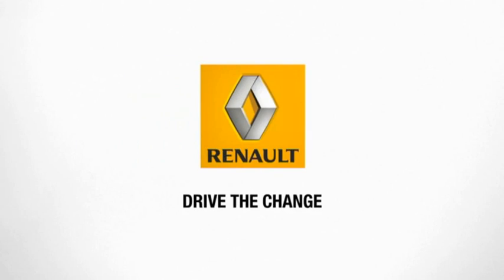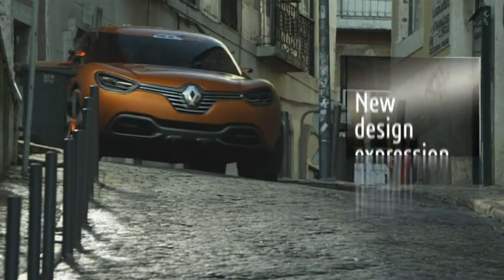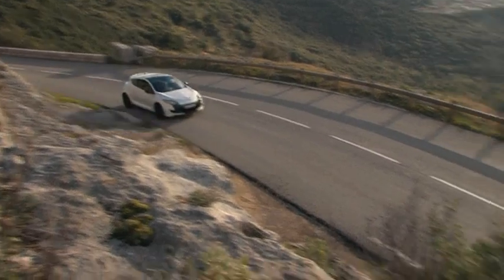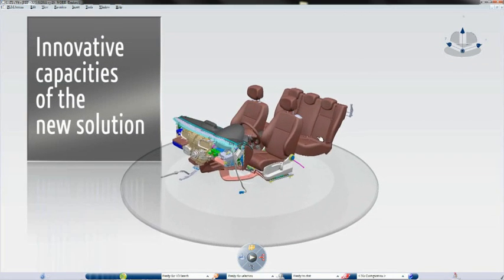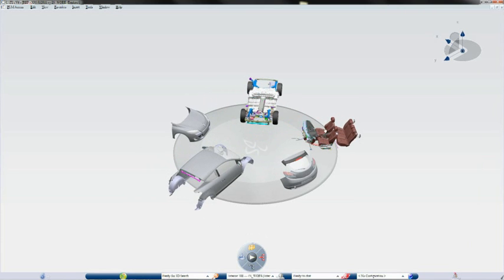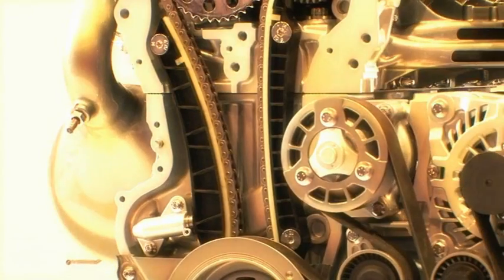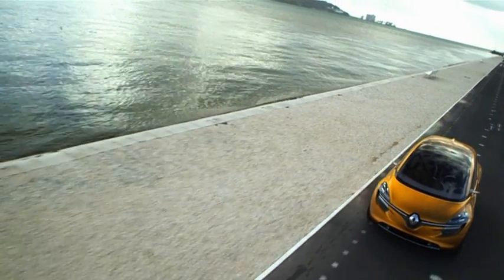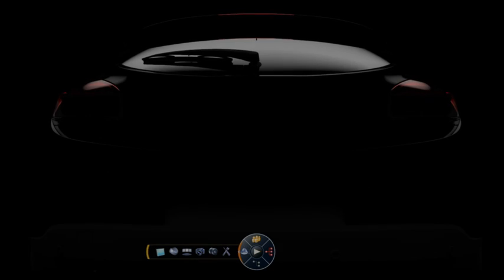Renault - A New Engine Project - Dassault Systèmes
Renault - A New Engine Project - Dassault Systèmes. Renault engineers use CATIA V6 and ENOVIA V6 for PDM on a new engine project. And plans are underway for a new vehicle project to begin using Version 6 at the beginning of 2012.